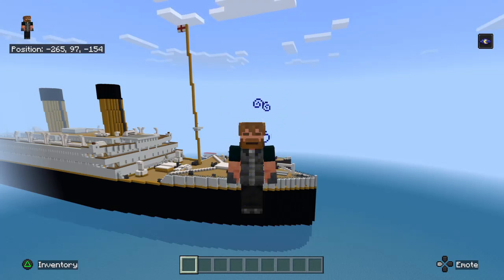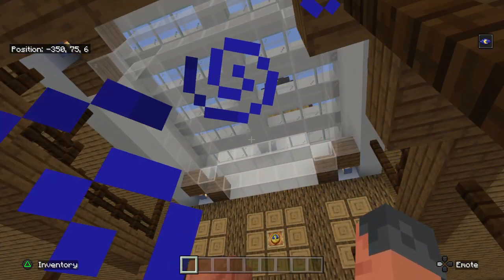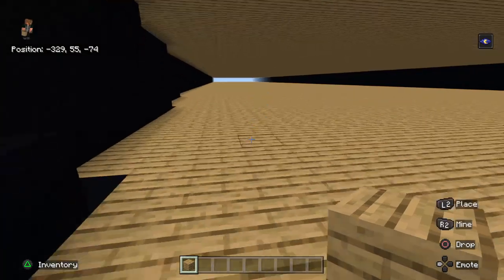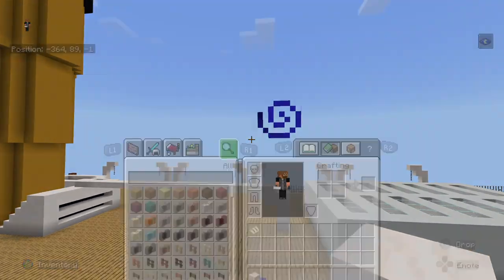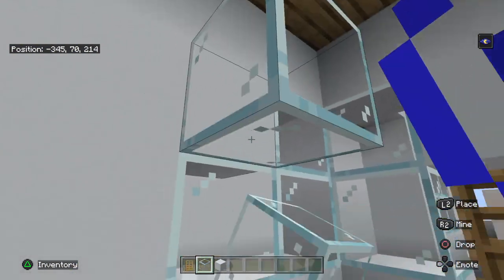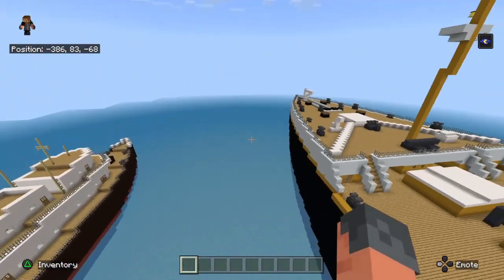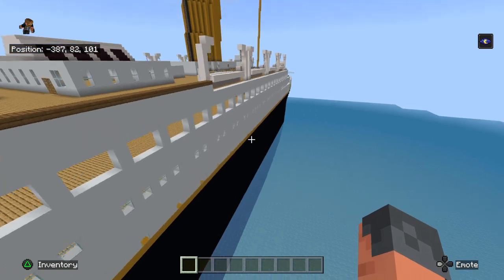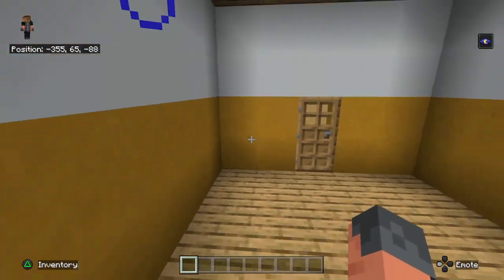Minecraft RMS Titanic AND NEW Tugboat builds